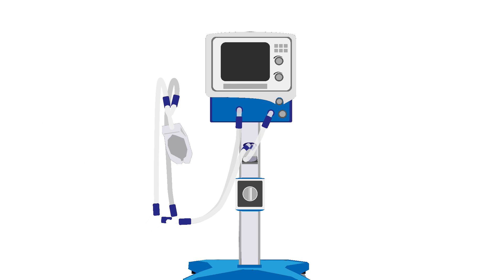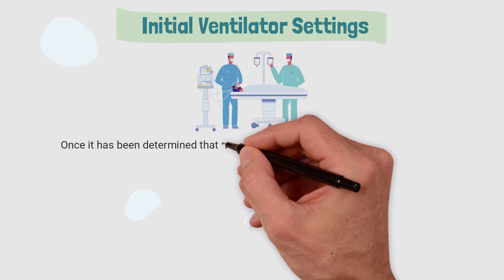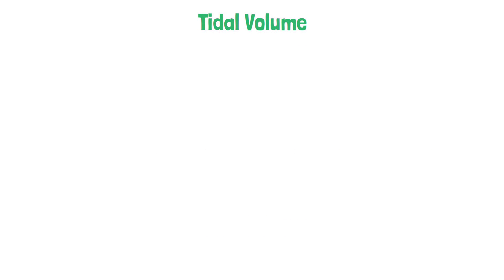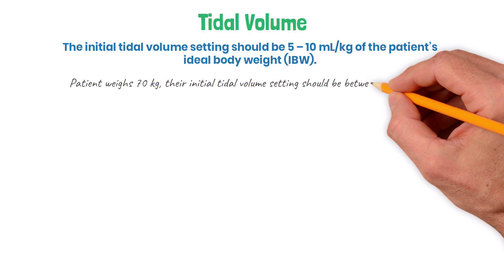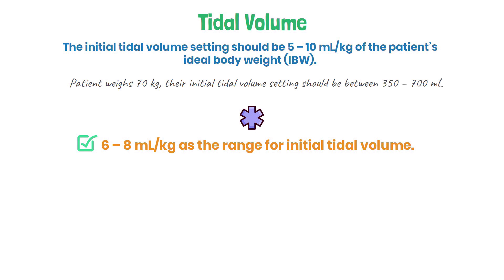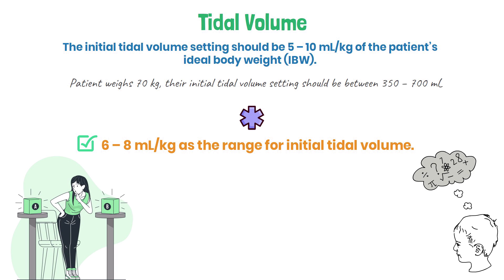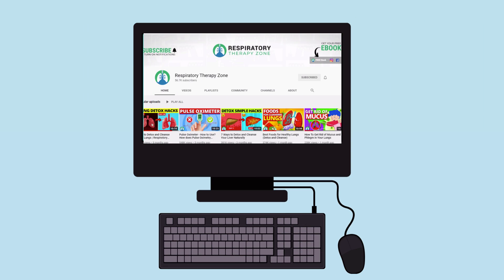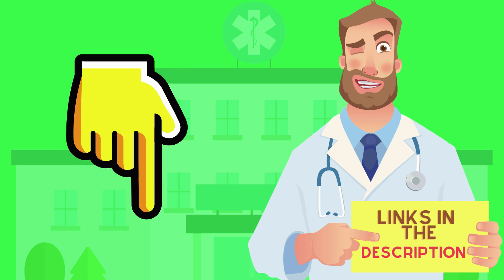Initial Tidal Volume Setting Range for Mechanical Ventilation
What is the Initial Tidal Volume Setting Range for Mechanical Ventilation? Watch the video to find out!

➡️ Initial Ventilator Settings
Once it has been determined that mechanical ventilation is indicated for a patient who needs help with oxygenation and/or ventilation, then you must know how to properly input the initial ventilator settings. Keep in mind that each mechanical ventilator machine is different, so be sure to abide by the guidelines provided by the manufacturer of that machine.

🟦 Tidal Volume
The initial tidal volume setting should be 5 – 10 mL/kg of the patient’s ideal body weight (IBW). So if a patient weighs 70 kg, their initial tidal volume setting should be between 350 – 700 mL. Now I realize that many of you guys were probably taught to use 6 – 8 mL/kg as the range for initial tidal volume.

Yes, that one technically is correct as well and it's even more precise. But through my experience, using 5 – 10 mL/kg will still help you come up with the correct answer and it makes the calculation much easier. You can quickly do it in your head. But like I said, it's up to you. Use whichever one you feel more comfortable with.

⏰TIMESTAMPS
0:00 - Intro
0:15 - Initial Ventilator Settings
0:29 - Tidal Volume